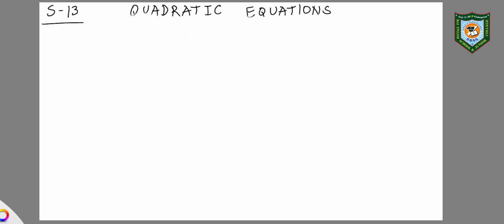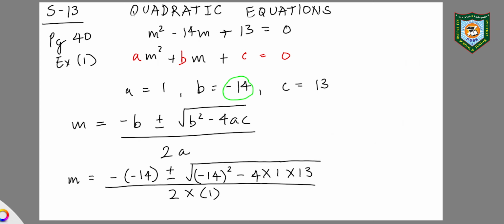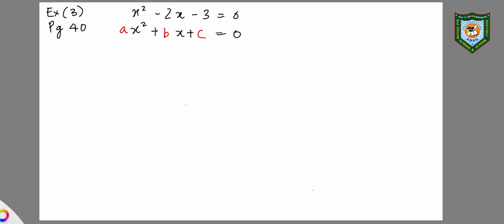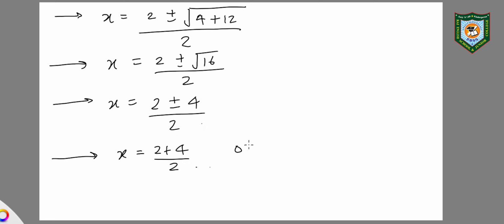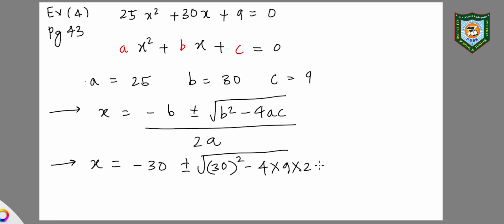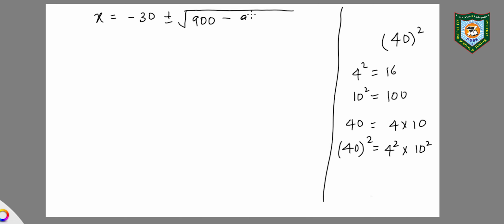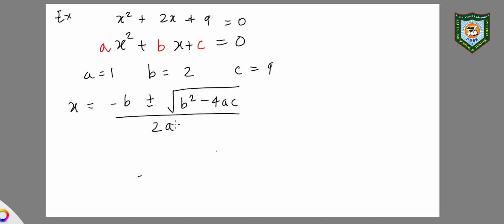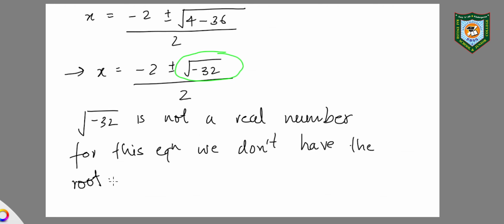MATHS - X - Algebra Chap 2 Part 13